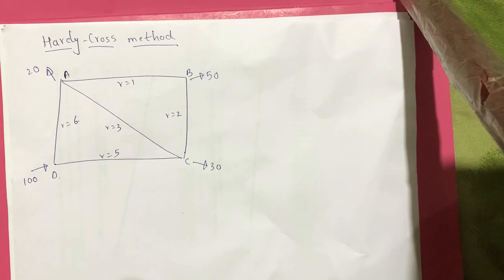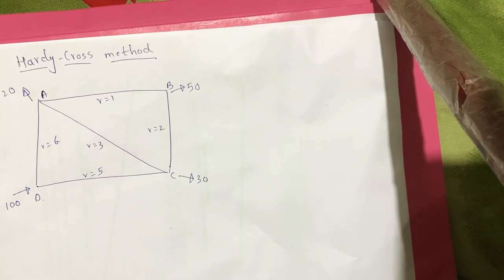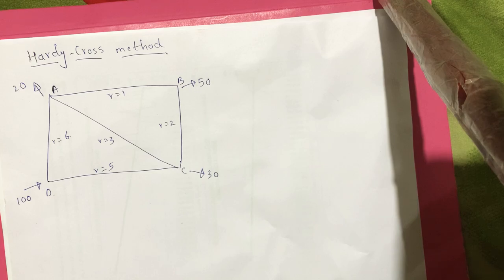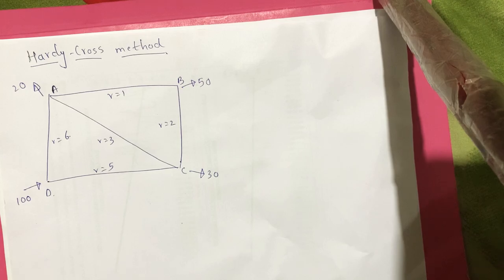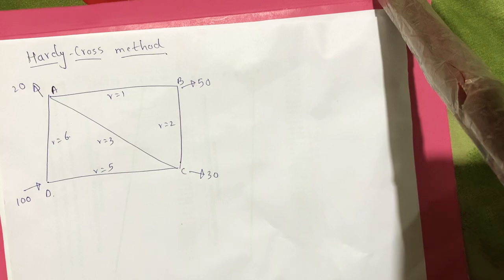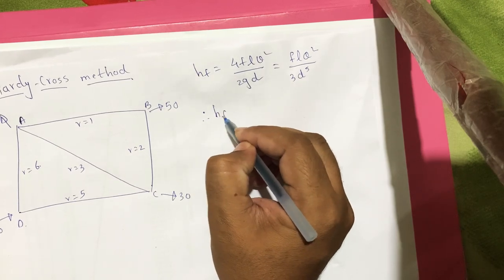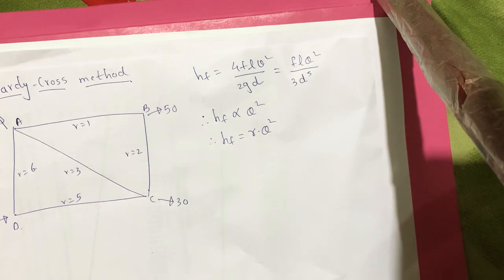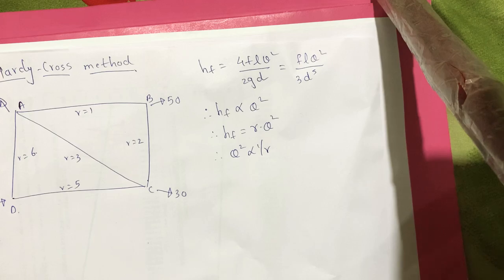Session-1: Hardy Cross method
Hello there,
Welcome to my first ever video lecture. The topic is from Fluid Mechanics.
“The show must go on”.
Zuned